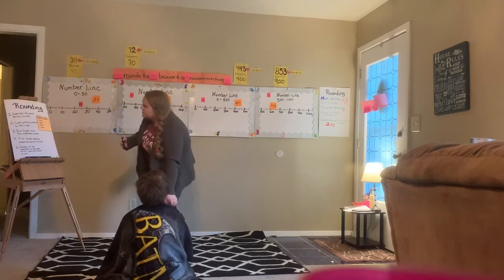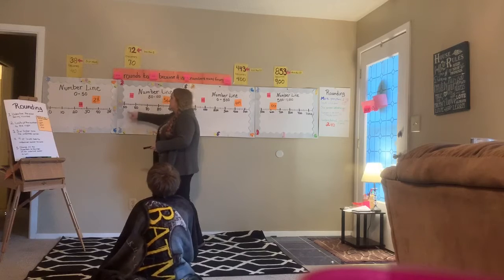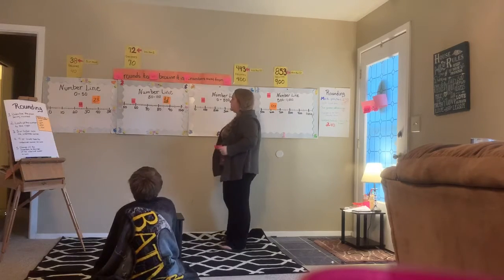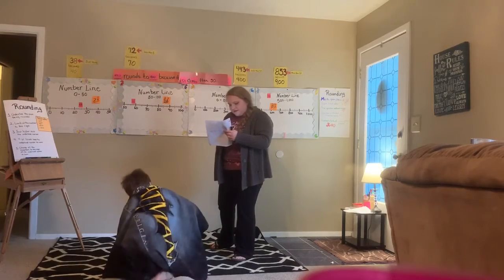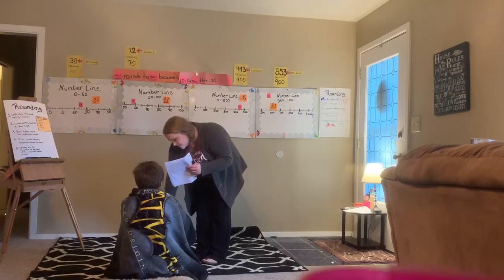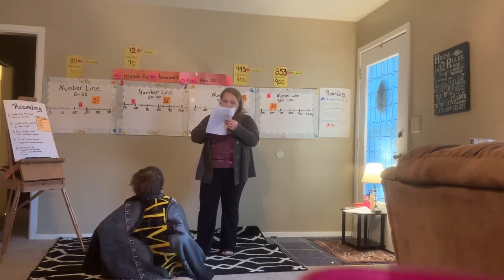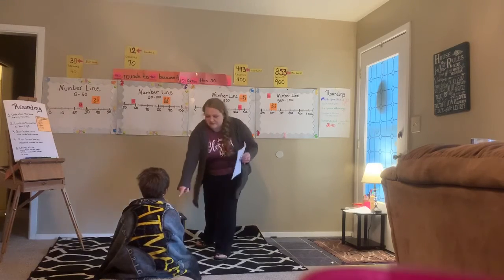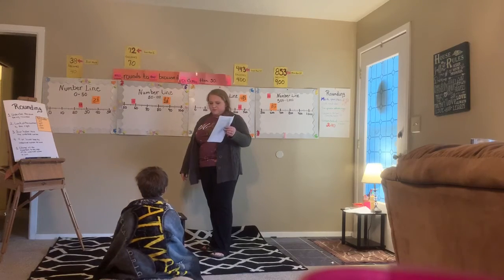Rounding to 10 and 100s intro to education